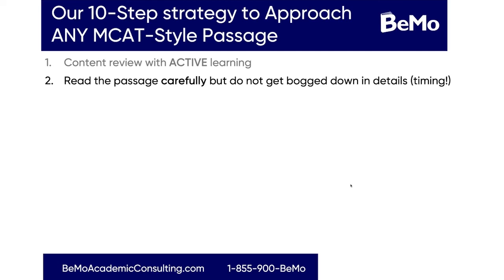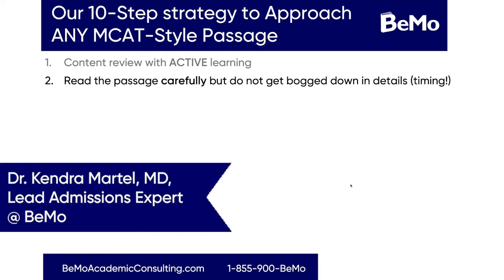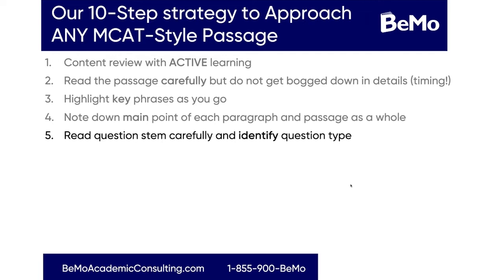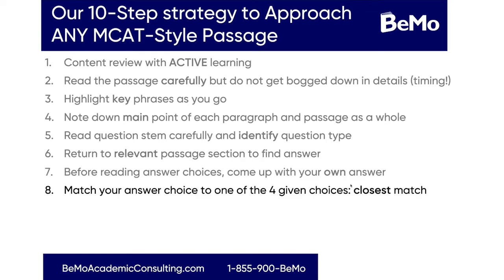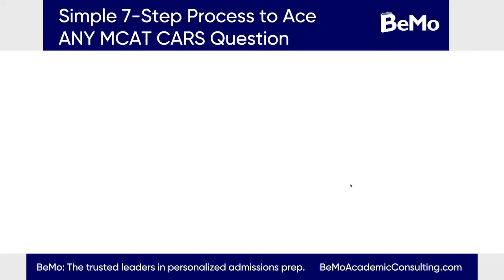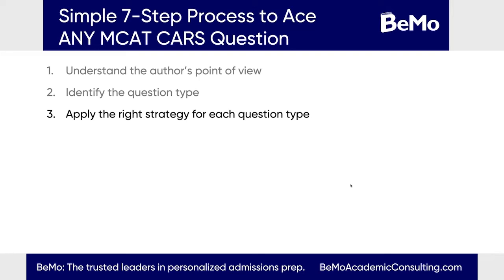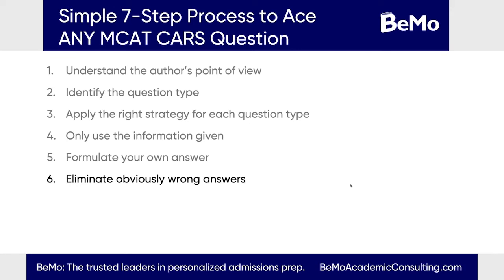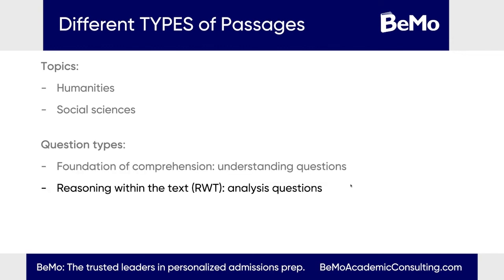How to Increase Your MCAT Score FAST | BeMo Academic Consulting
Interested in learning how to increase your MCAT score FAST?

In this video, we go through both our 10-step strategy to approach ANY MCAT-style passage as well as our simple 7-step process to ace ANY MCAT CARS question. By having strategies to answer any MCAT question as well as any MCAT CARS question specifically, you will be ready to ace the MCAT in no time!

Unless you’ve got your sights on one of the rare medical schools that don’t require the MCAT, you’ve likely spent at least some of your premed undergraduate years wondering how to prepare for this challenging test. Studying smart is key! You do not want to be worrying about how to get into medical school with a low MCAT down the road.

Figuring out how to improve your MCAT CARS score specifically is something that plagues most students throughout their preparation for the test. Unlike the other science-focused sections of the MCAT, the critical analysis and reasoning (CARS) section is rooted less in expansive factual content knowledge and almost entirely in reading skills, analysis, and methodology.

If you would like to hear about our 10-step and 7-step approaches to help keep things simple and increase your MCAT score fast, don't miss this video!

Here's what's covered:

00:00 - Our 10-Step Strategy to Approach ANY MCAT-Style Passage
00:53 - Intro
02:06 - Our 10-Step Strategy to Approach ANY MCAT-Style Passage Continued
06:16 - Simple 7-Step Process to Ace ANY MCAT CARS Question
11:07 - Different TYPES of Passages
12:06 - Closing

If you would like us to help you with acing your MCAT, please to schedule your free initial consultation.

// Resources //

Considering enrolling in an MCAT prep program? You'll want to hear about BeMo's bold challenge to MCAT test-takers:

Trying to figure how you're doing with MCAT prep? This scaled score calculator will make sure you know where you're at:

Looking for more on how to study for the MCAT? This blog has lots of helpful tips:

Wondering what kind of topics are most commonly found on the MCAT? Check out this blog:

Want to learn more about how to succeed on MCAT CARS specifically? This blog is for you:

If you are looking for more information on MCAT CARS, check out BeMo's Ultimate Guide to MCAT CARS: